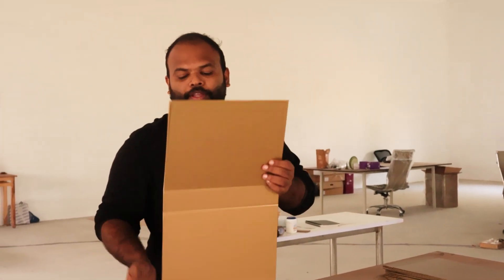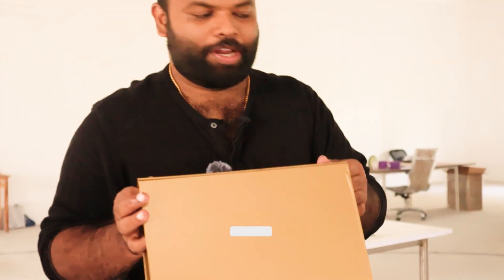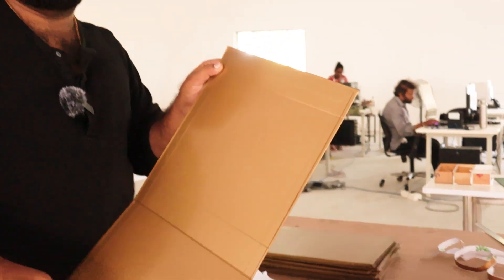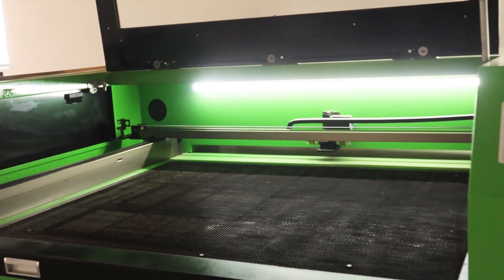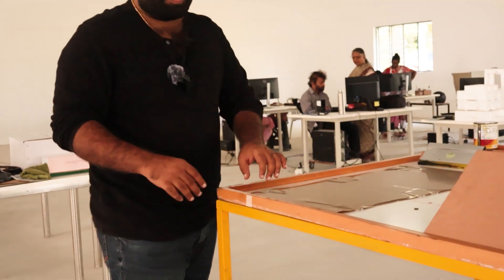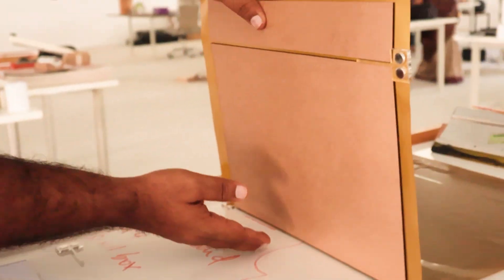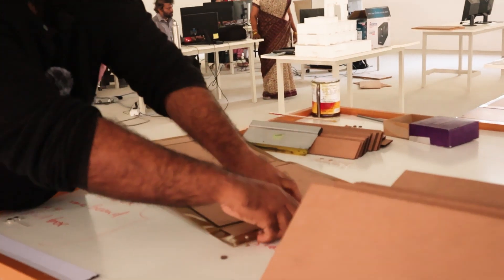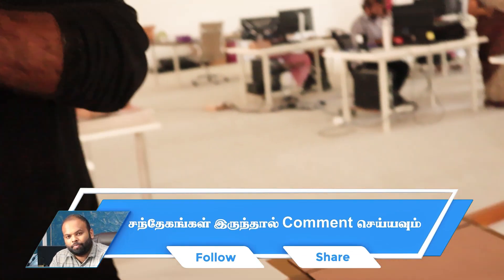How to Gift Box Making | Kaviraj Mohanasundaram